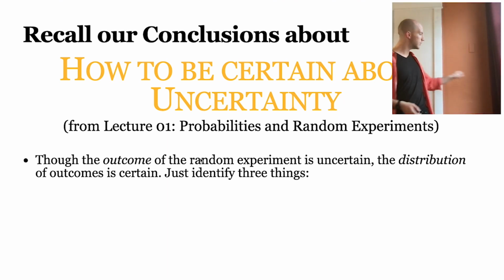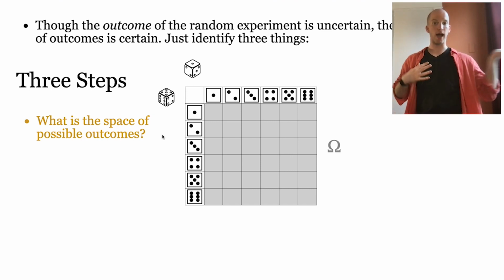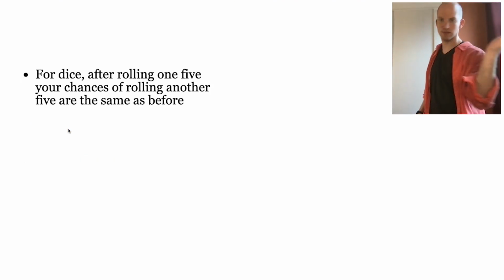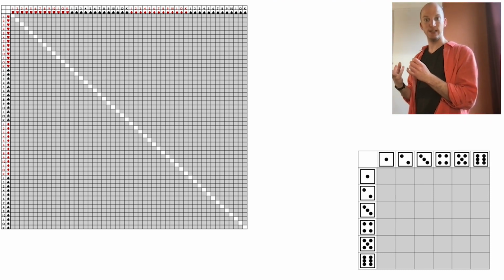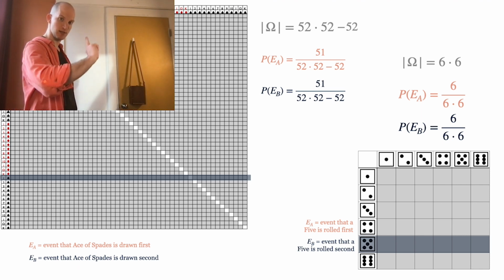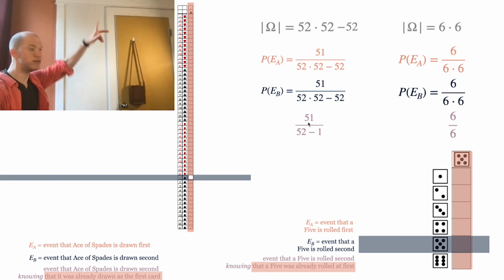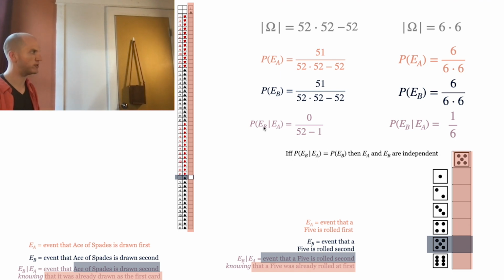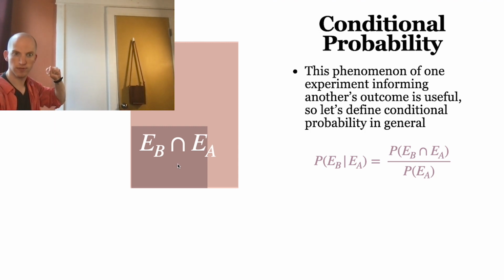Demonstration Lecture on Conditional Probability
To demonstrate my teaching philosophy in practice, I share a mock recording of an (asynchronous) lecture video as would appear in a Probability or Discrete Mathematics course for computer science students.